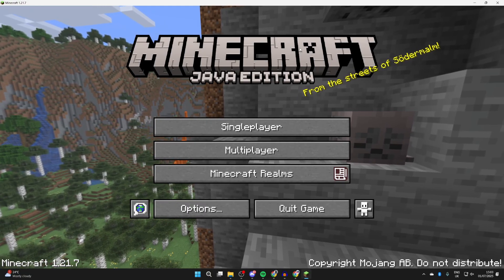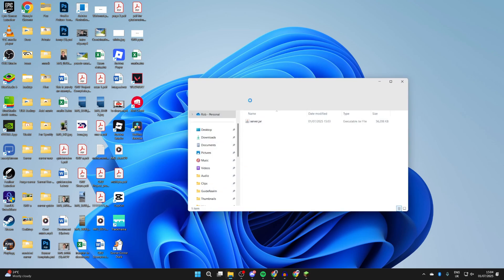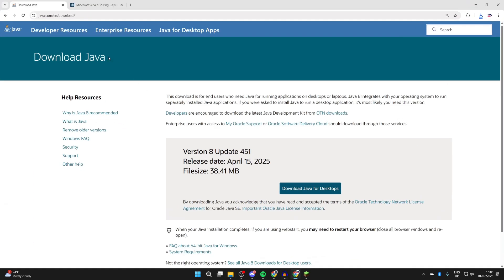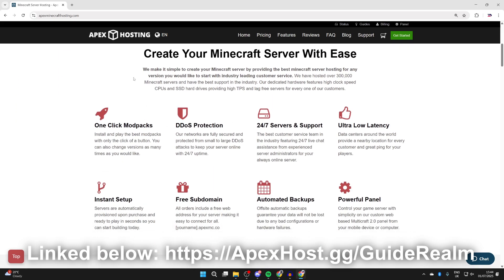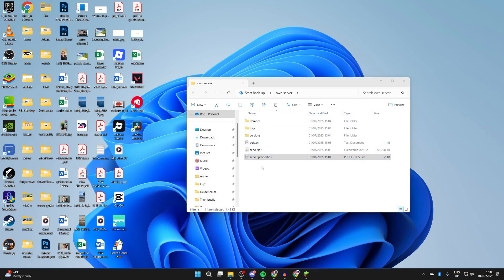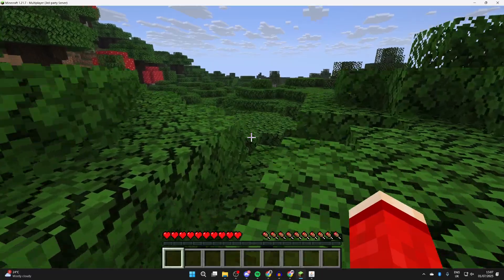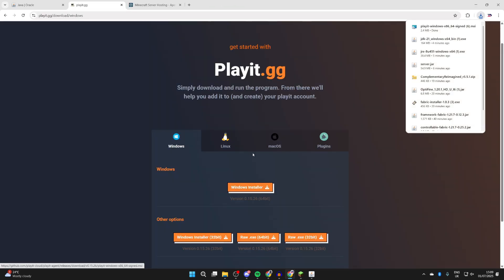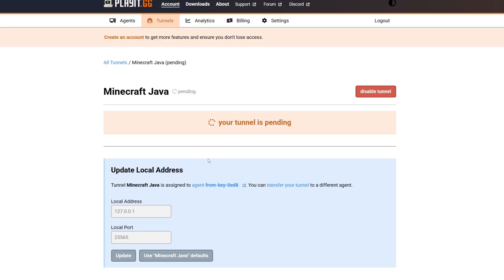How To Host A Minecraft Server On Your PC 1.21.7 - Step By Step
Learn how to host a minecraft server on your pc 1.21.7 in this video.

GuideRealm